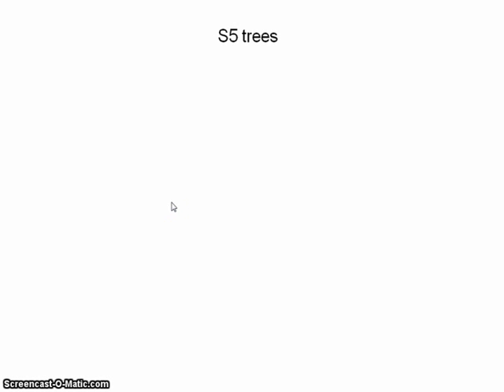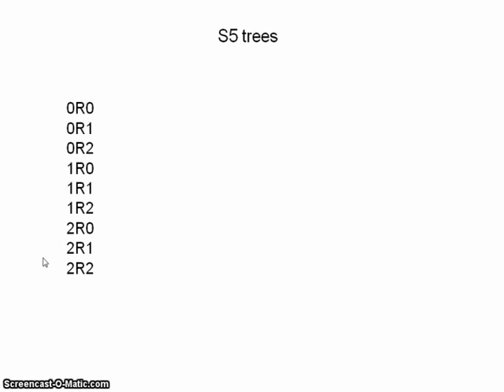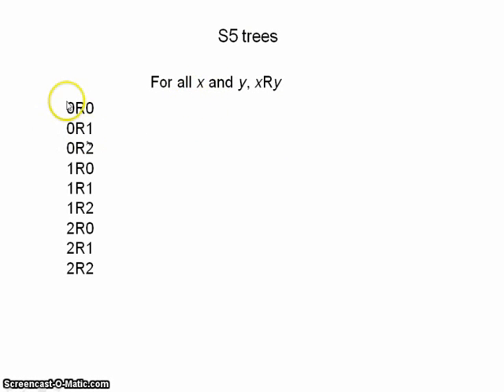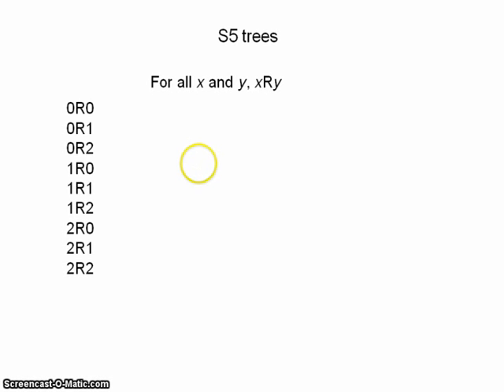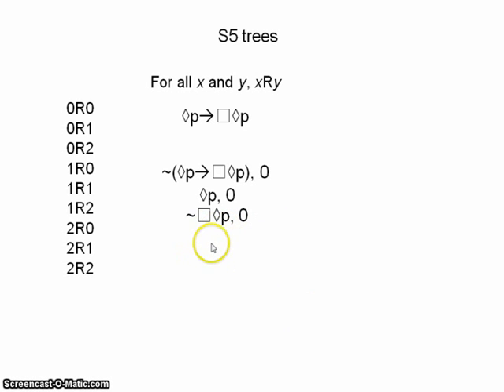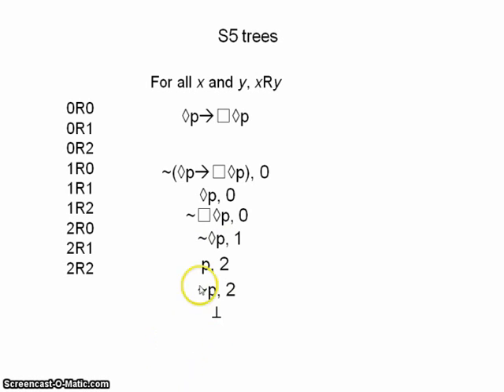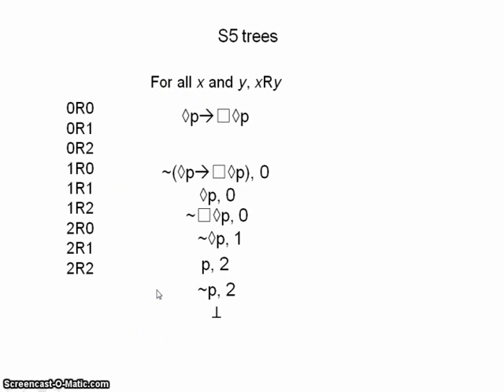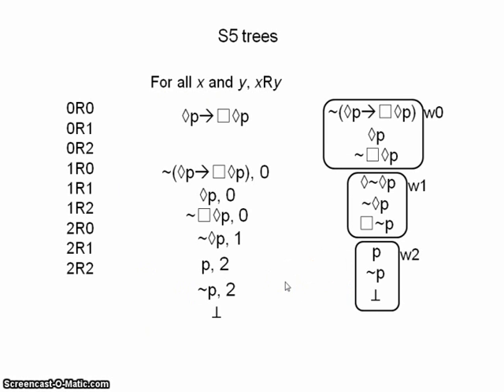Modal logic 2.4 - a trick for trees in S5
A simple method for simplifying S5 trees.